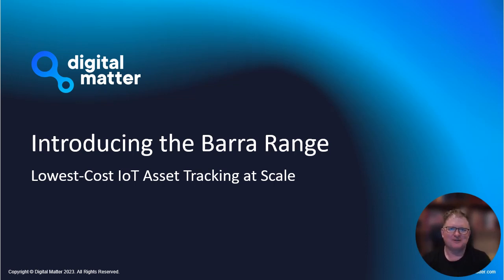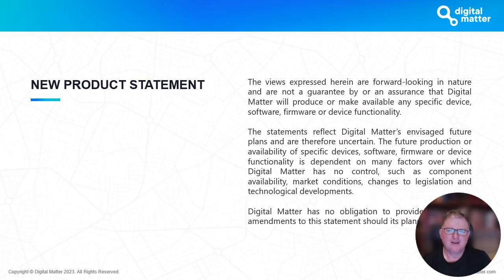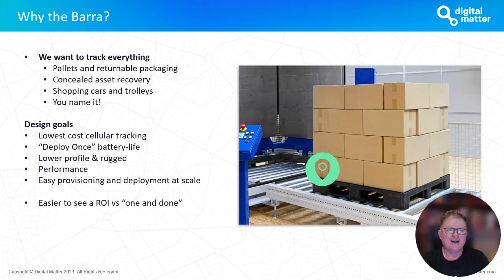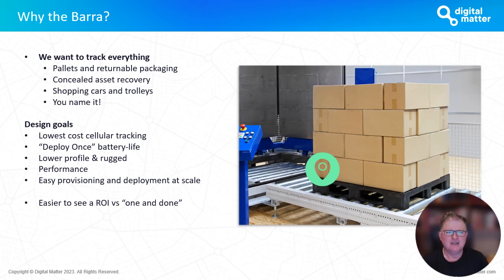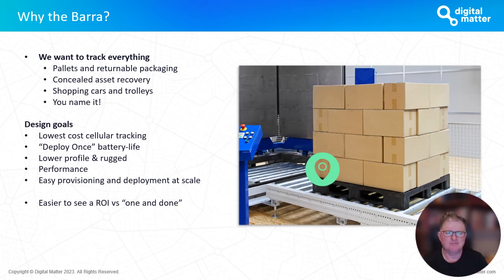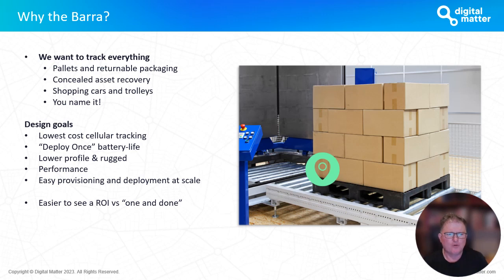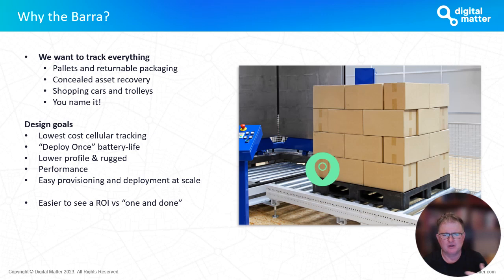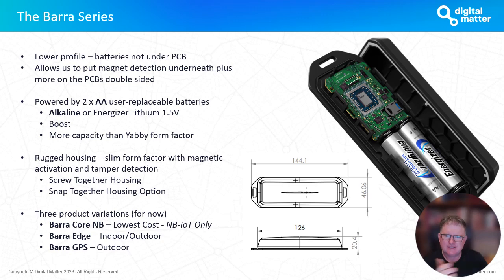Barra Overview - Enabling Lowest-Cost IoT Asset Tracking at Scale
Learn more about the new Barra device family, our new low-cost, low-power IoT asset tracker range that enables affordable and flexible indoor/outdoor tracking and recovery in supply chain, logistics, equipment management, and more.